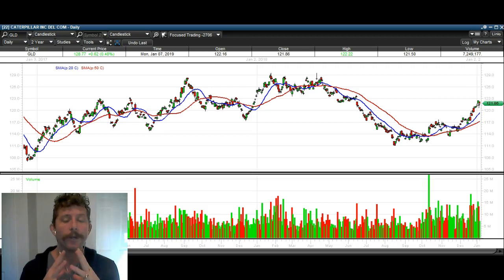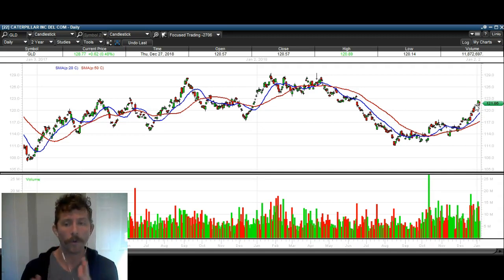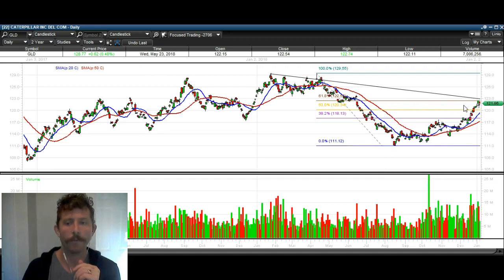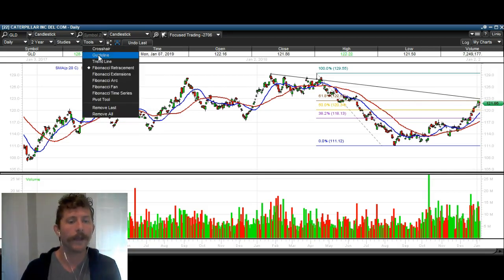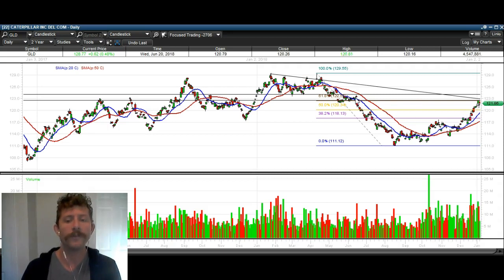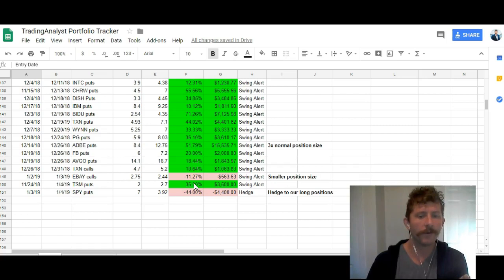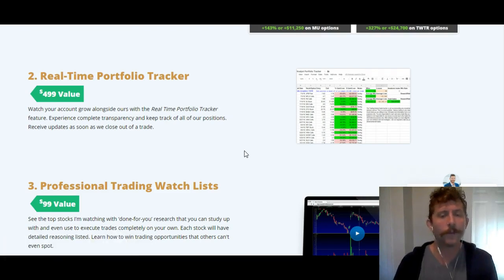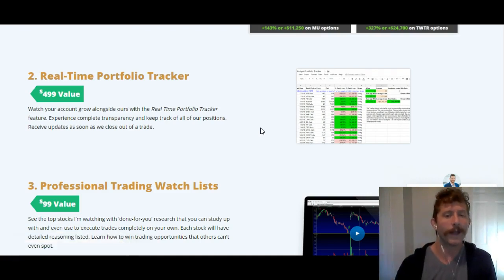How To Trade Options: Gold Chart Technical Analysis by TheTr